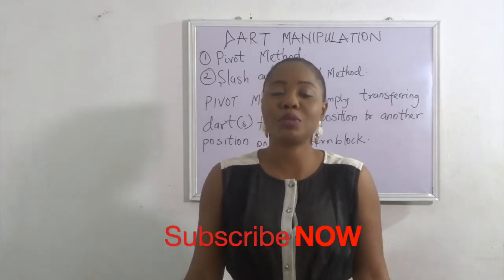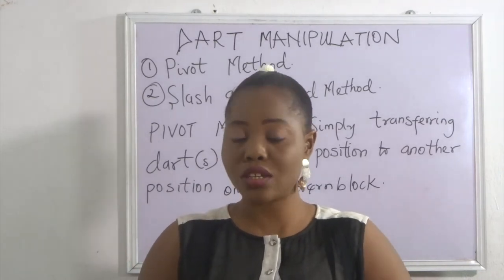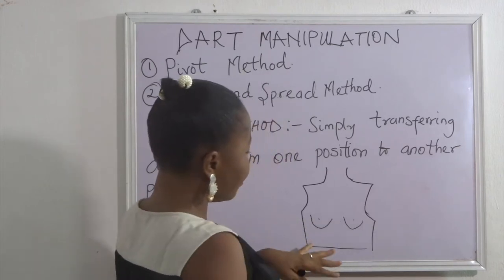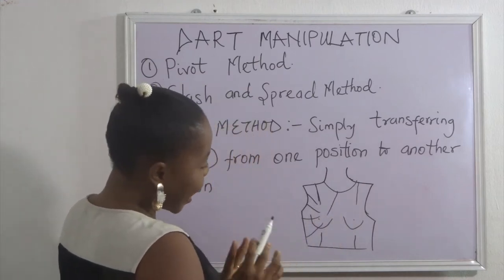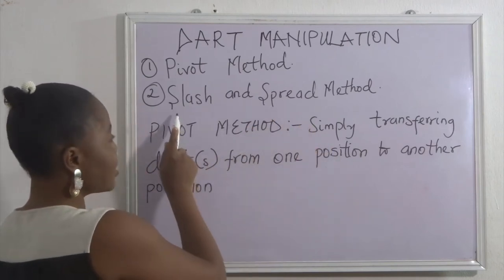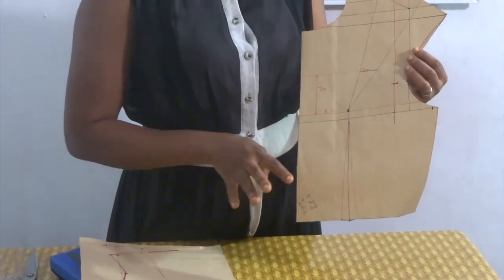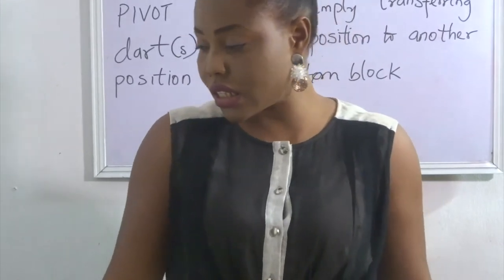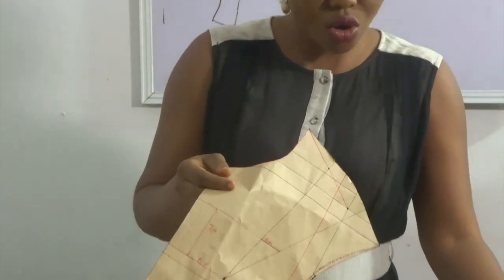Dart Manipulation: How to cut a Princess Dart